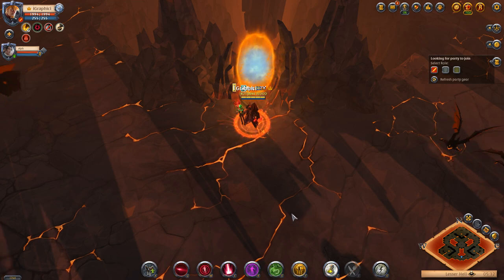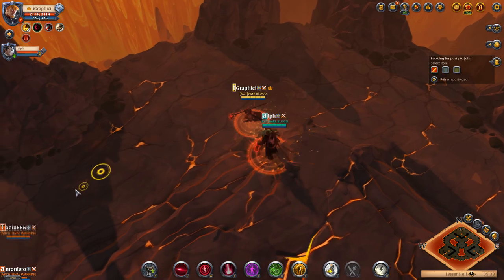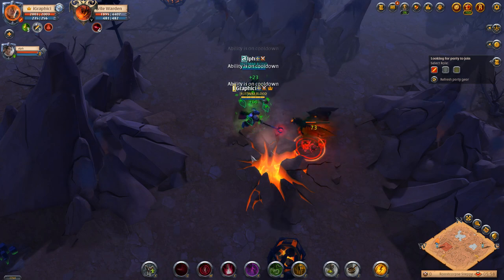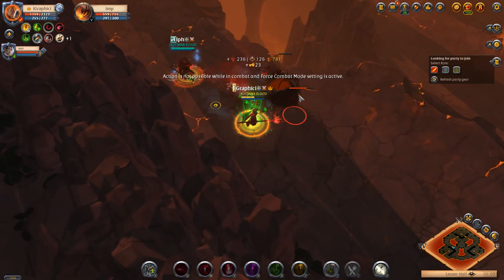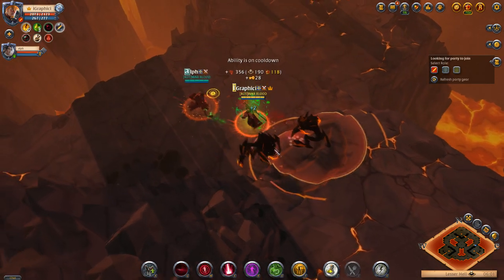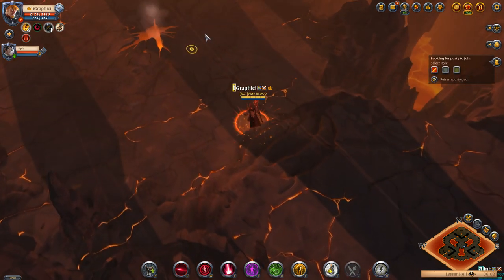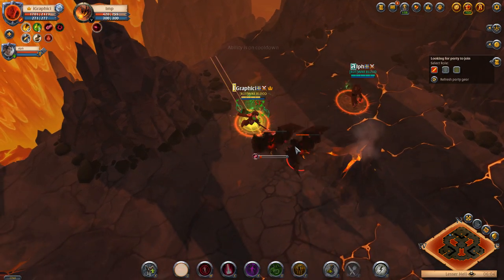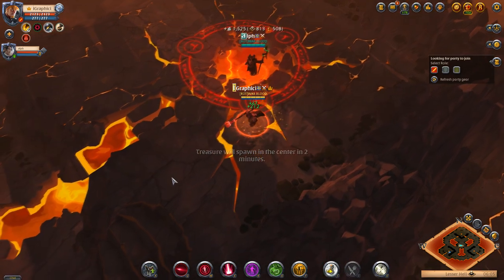What are Hellgates in Albion Online? Albion Online PVP 2v2 Hell Gates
What are hellgates in albion online? Albion Online pvp 2v2 hell gates guide. How to pvp in albion online. Albion online pvp and albion online pvp 2v2 hell gates. I love playing albion online pvp and I made a video on how to pvp in albion online. Albion online hellgate 2v2 is so fun and I think you all should try it! Figure out what is hellgates in albion. Albion hellgates pvp is fun of the most fun things to do. Explaining hell gates in albion online. Fastest way to make silver in albion online. Fastest way to earn silver in albion online and the albion online silver guide 2019. Albion online silver farm and albion online silver farming is amazing with 2v2 PVP Hellgates in Albion Online. Albion Online PVP Build in 2019. I hope you guys like the video! HellGates are so fun!